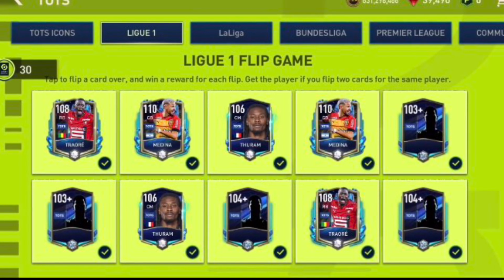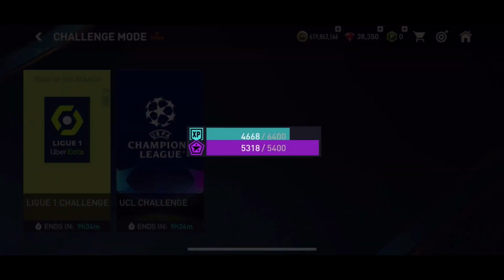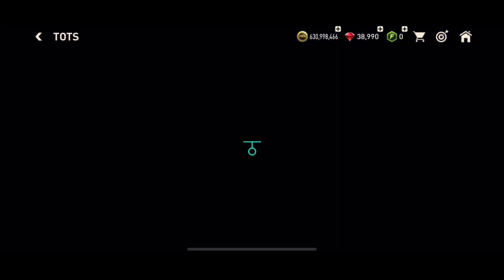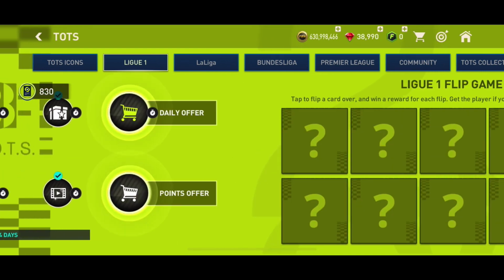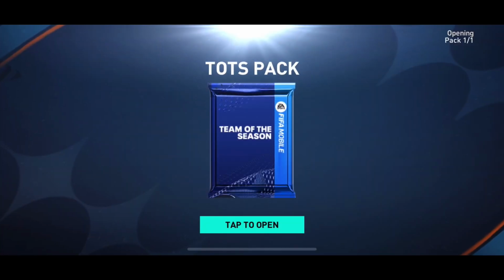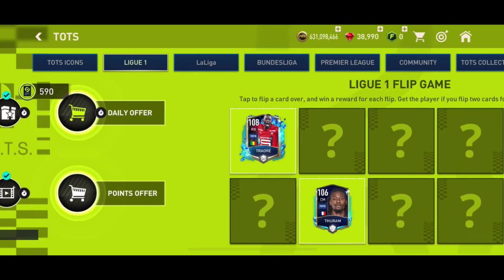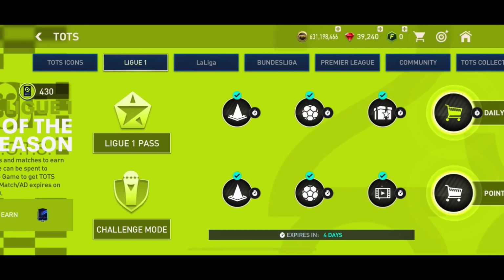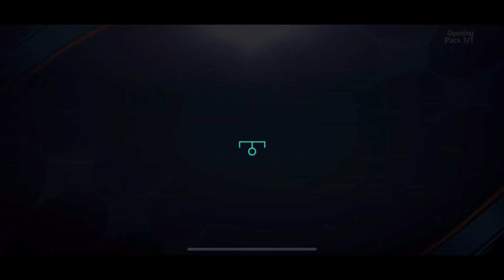Fifa Mobile Ligue 1 completed 😆